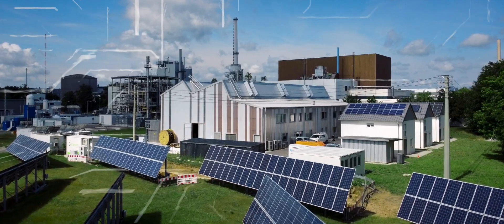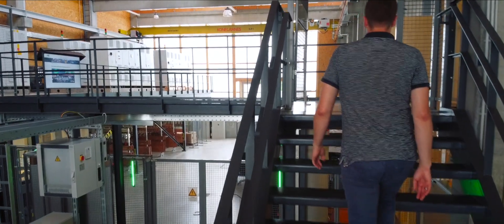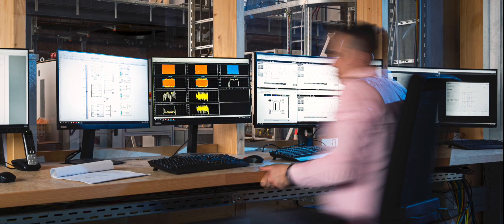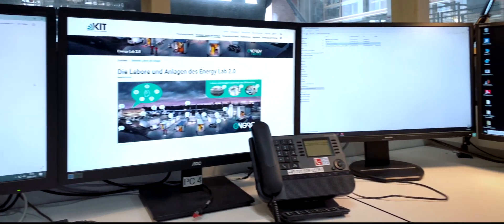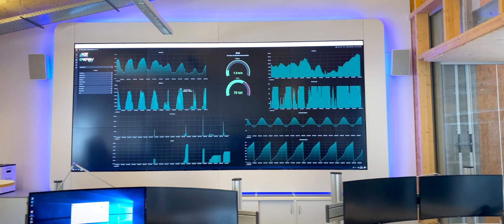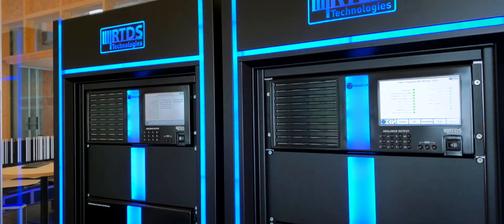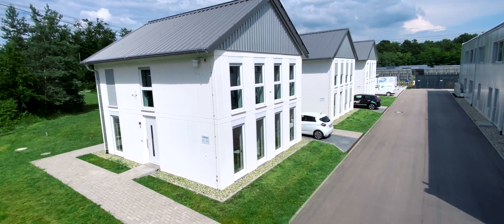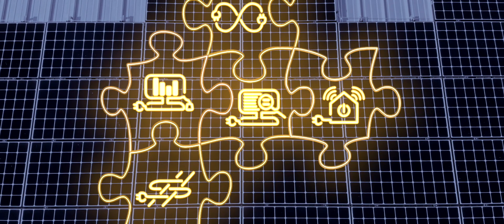Energy Lab 2.0 within the Helmholtz Program Energy System Design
The overall mission of the large-scale research infrastructure Energy Lab 2.0 is to develop technological solutions for the energy system in 2050 in order to successfully integrate the
renewable energies into the power grid. Especially by conducting technology-oriented research on a demonstrator scale and complementing it with comprehensive energy systems analysis.
The "brain" of the Energy Lab is the Smart Energy System Simulation and Control Center (SEnSSiCC). From here, many of the Energy Lab systems can be controlled. All relevant data is collected here. The SEnSSiCC laboratory of the Institute for Automation and Applied Informatics (IAI) and the Institute of Technical Physics (ITP) consists of five sub-labs, which are linked to each other by data and power technology and enable large-scale experiments in the range of 1.4 MW.

00:00 Intro
01:08 Smart Energy System Control Laboratory (SESCL)
02:26 Power Hardware in the Loop Lab (PHIL)
03:33 Control, Monitoring and Visualisation Center (CMVC)
04:33 Energy Grids Simulation and Analysis Laboratory (EGSAL)
05:33 Living Lab Experimental Buildings
06:45 Link to Society